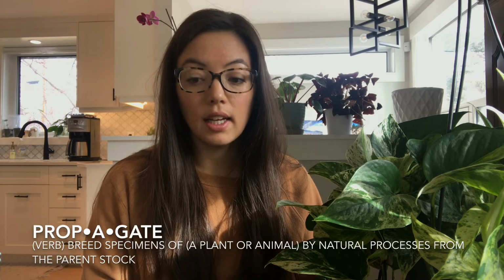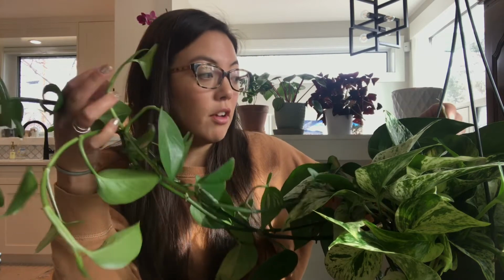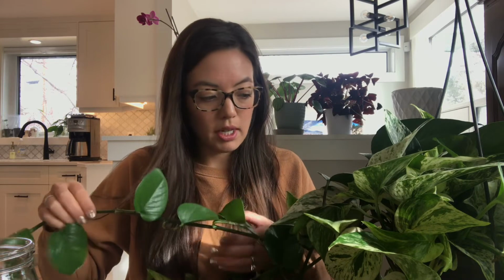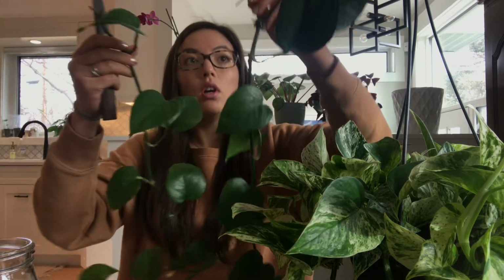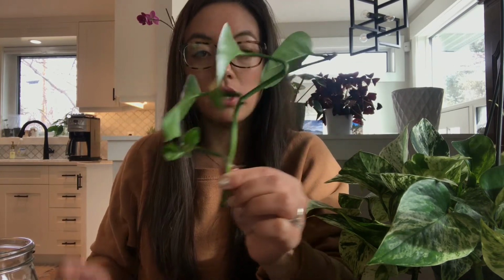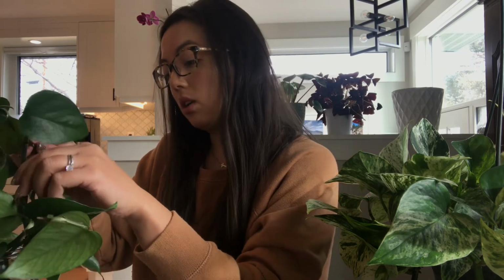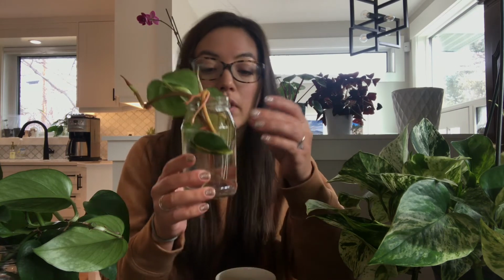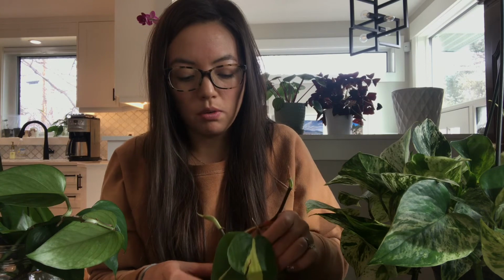pothos propagation | how to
make more plants from less plants